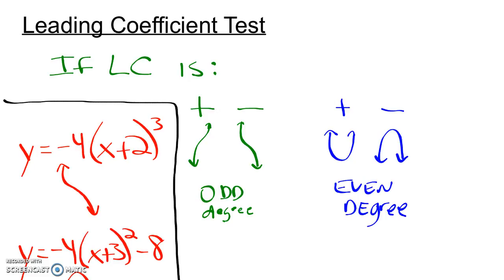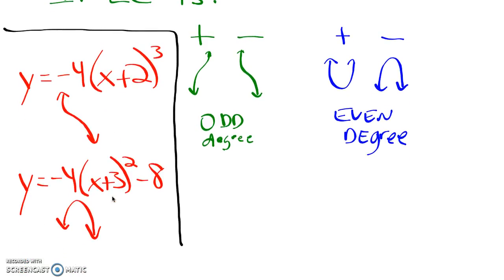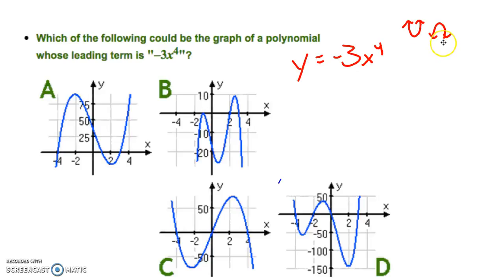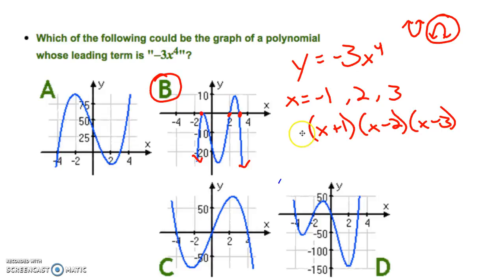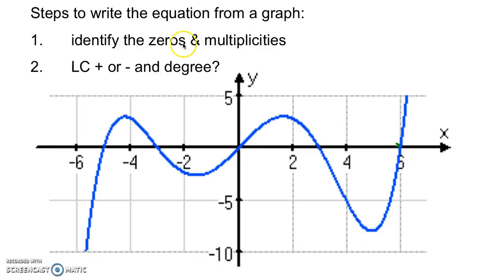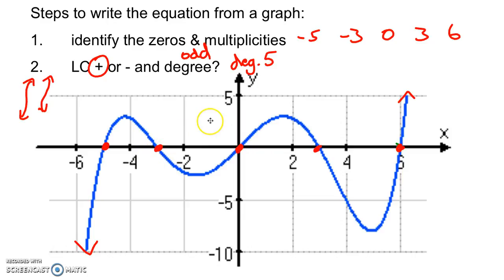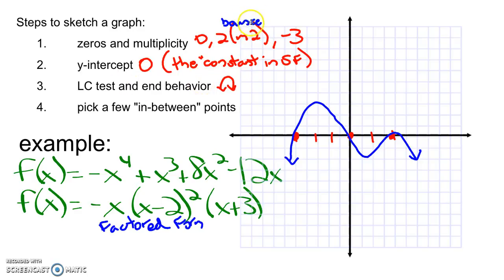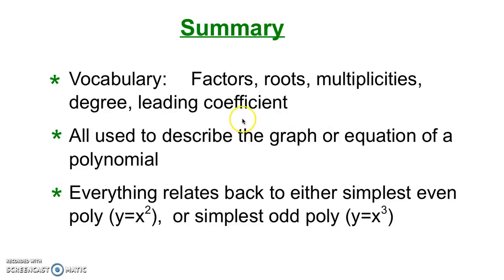Graphing Polynomials Part 2